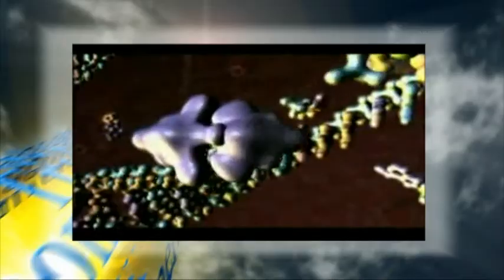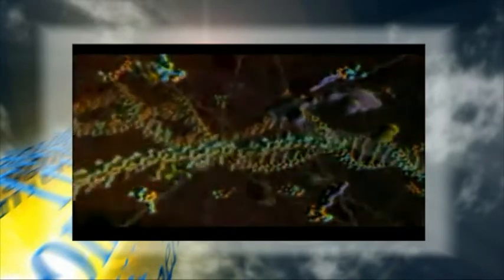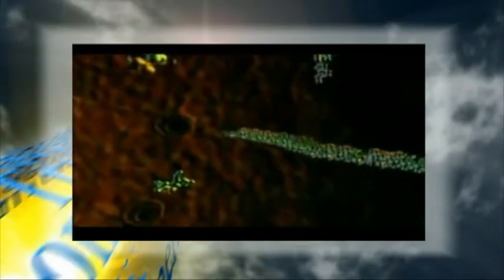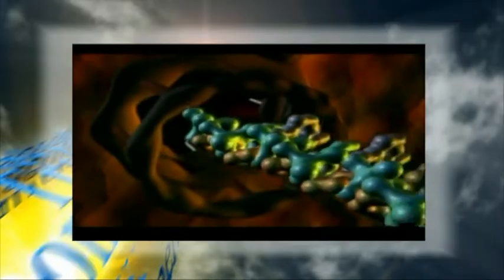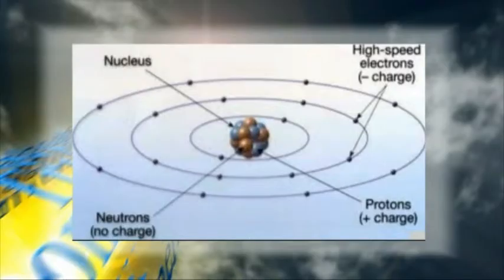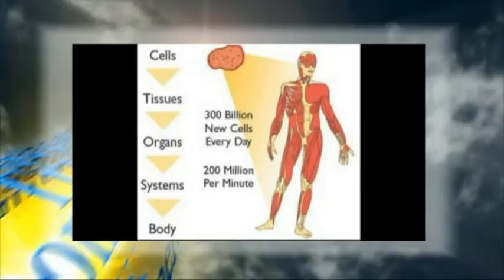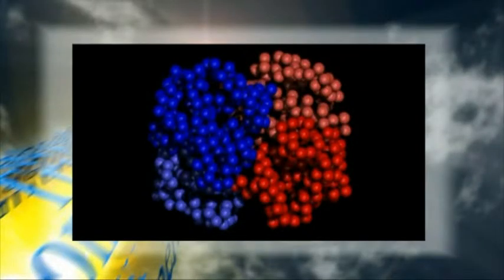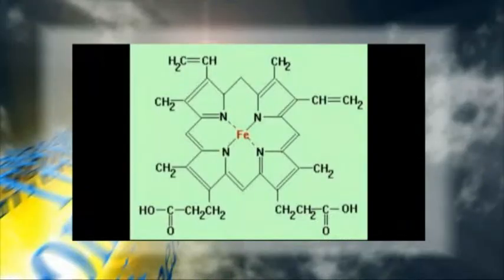THE HUMAN CELL, BY DR RICHARD KENT.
Dr Richard Kent.
The author of this web who operates out of a registered non - profit UK charity, The Final Frontier Charitable Trust, UK Registration No 1106663.
Richard is a retired medical doctor, and an ordained Christian minister. He is interested only in promoting the Gospel of Jesus Christ, and providing free Christian evangelistic and educational material.
Richard sells no material at all, of any kind, ever.
of (some) of the teaching material on this web site world wide. So far over 14,000 entirely free DVD’s have been sent to over 60 countries, and over 35 US States.